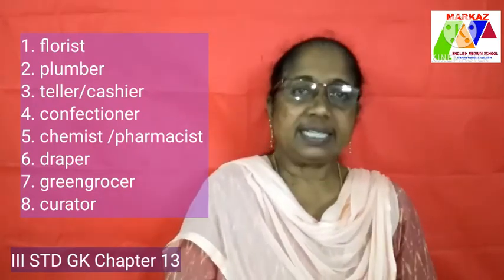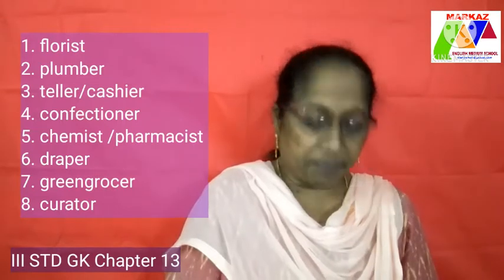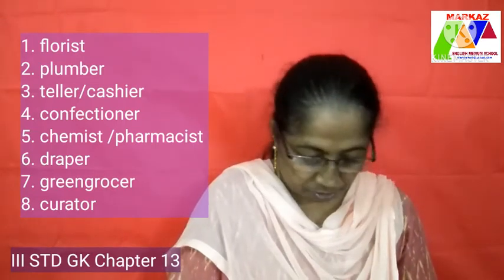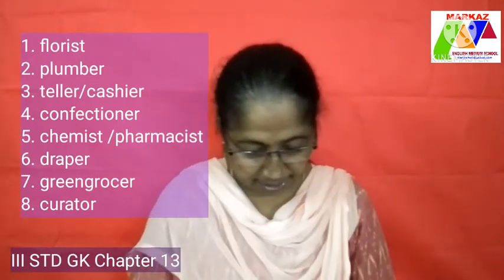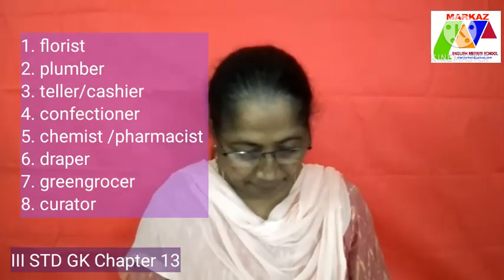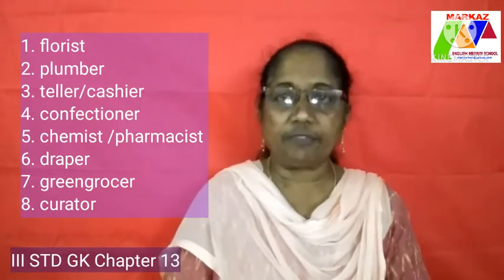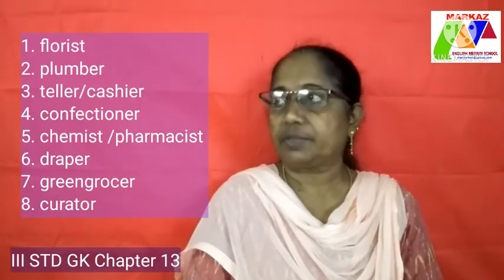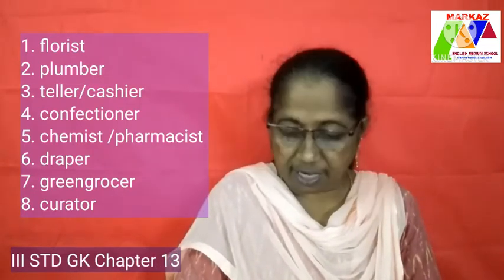III STD GK Chapter 10,11,12,13,14 &15